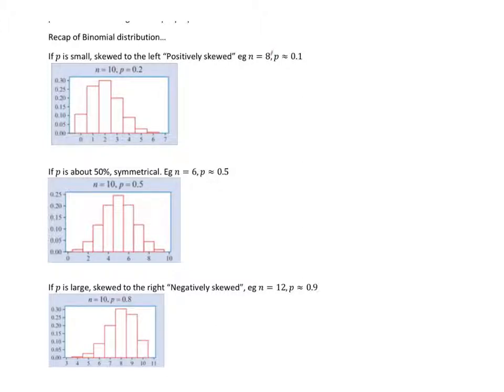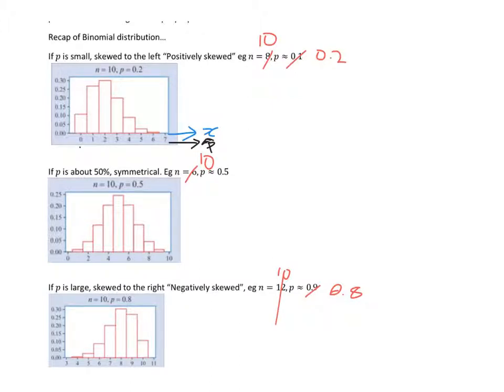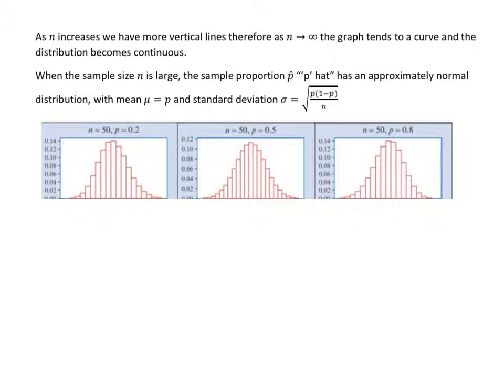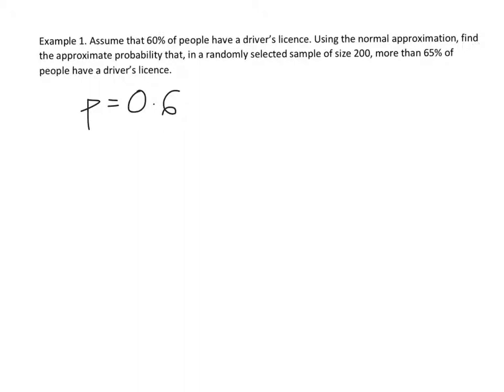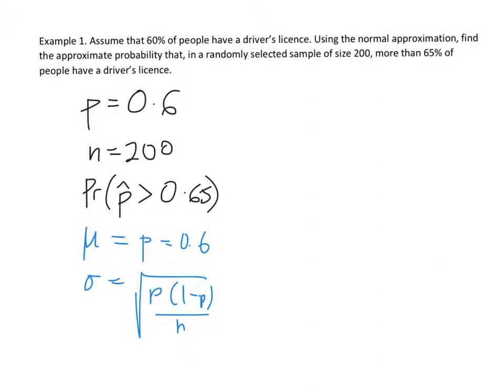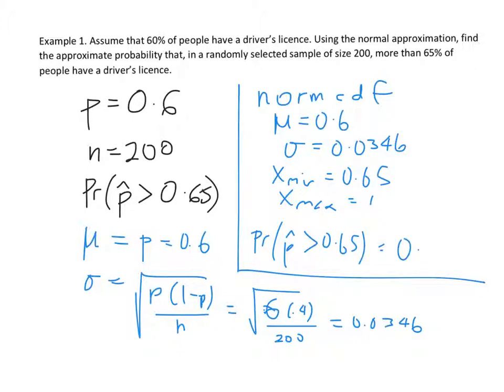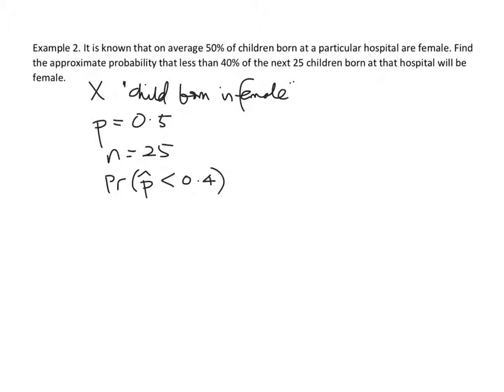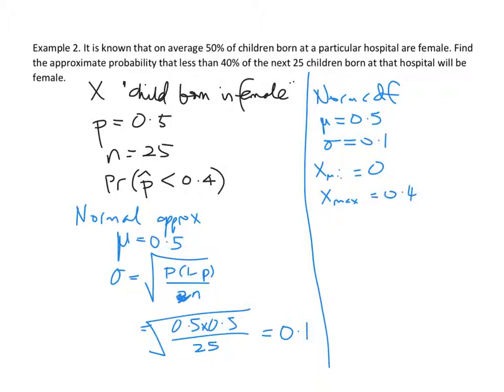2018.03C approximating the distribution of the sample proportion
The sample proportion, a binomial variable, can be approximated by the normal distribution provided n is large enough and other conditions are met.